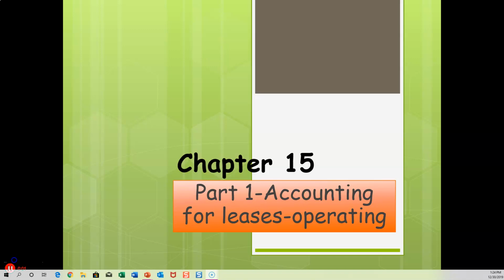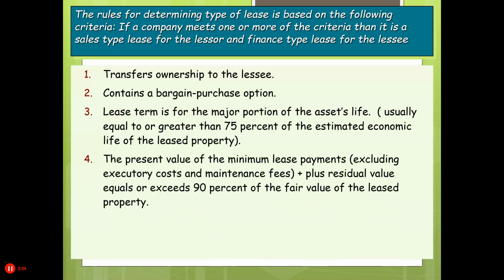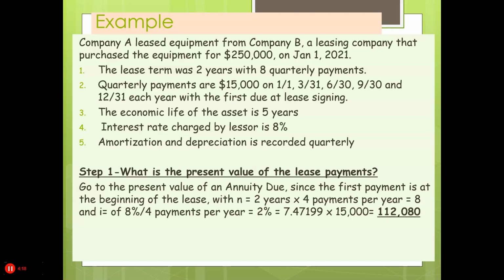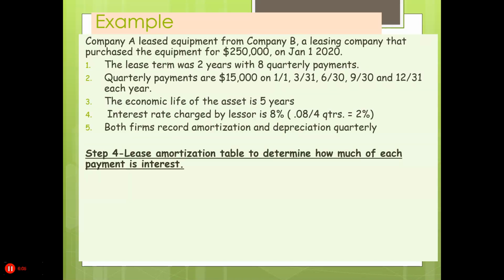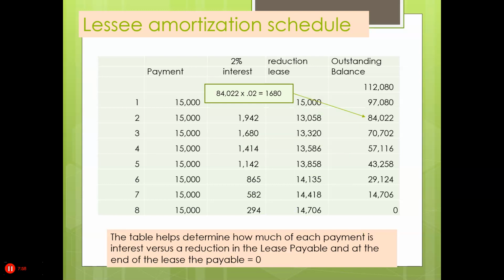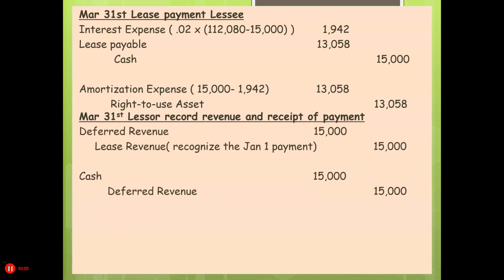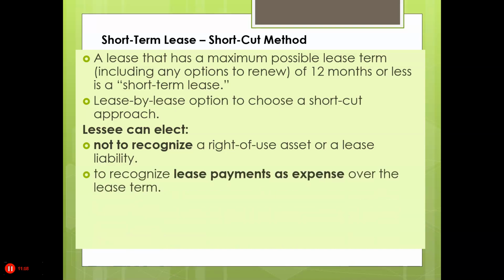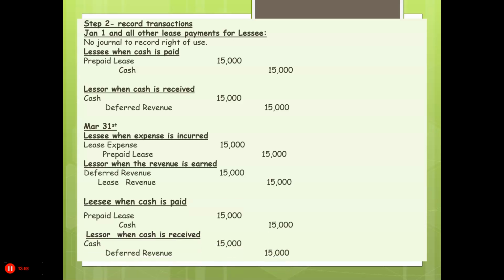Chp 15 Part 1 operating leases